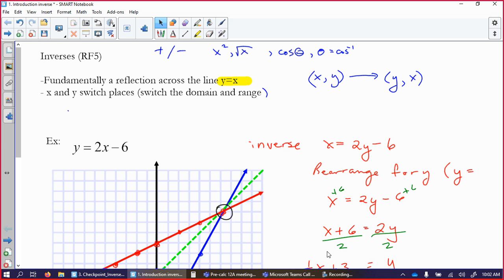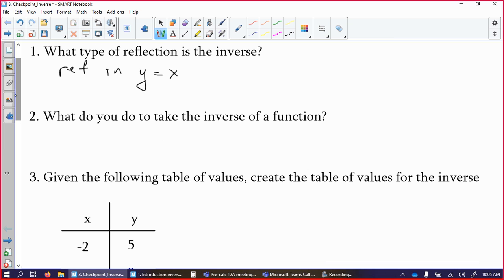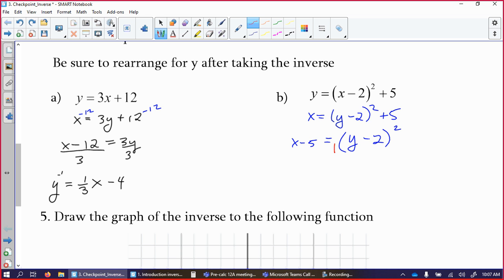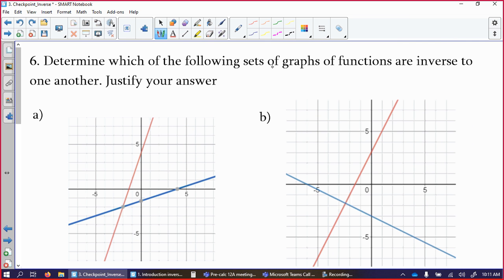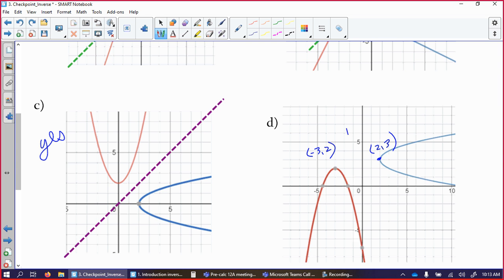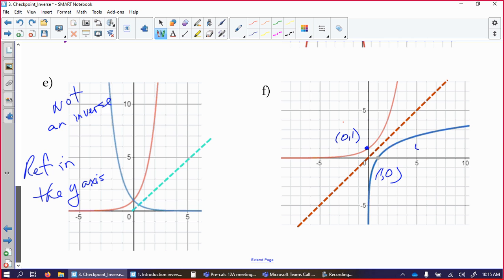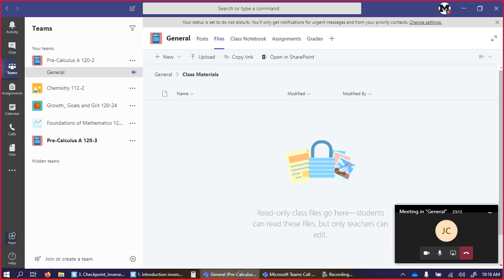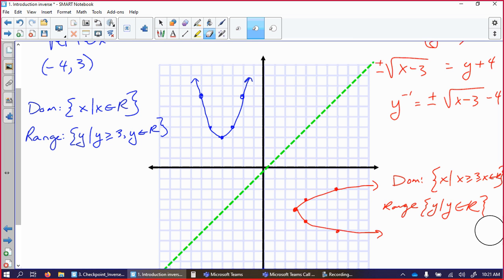April28 Inverses 2